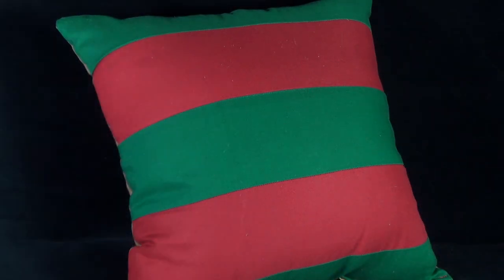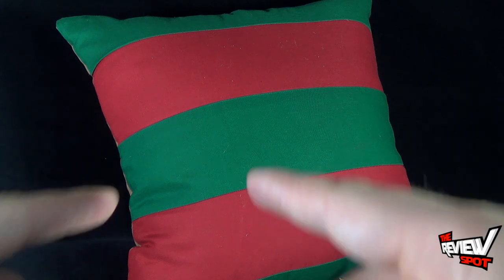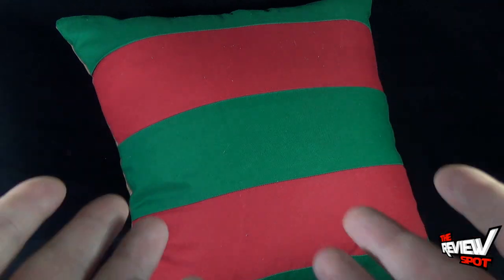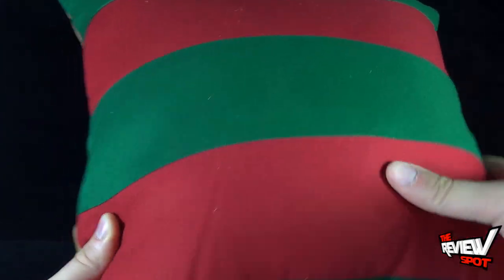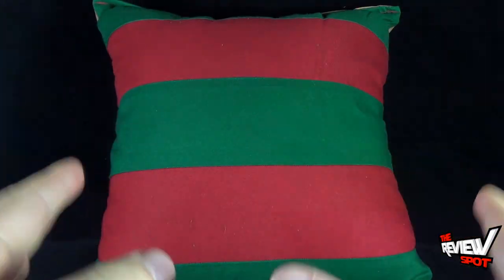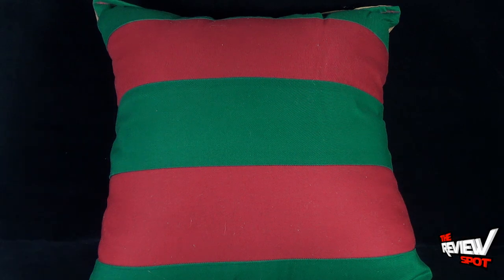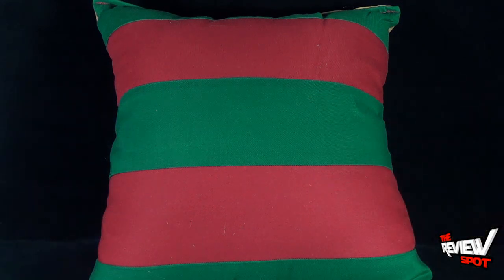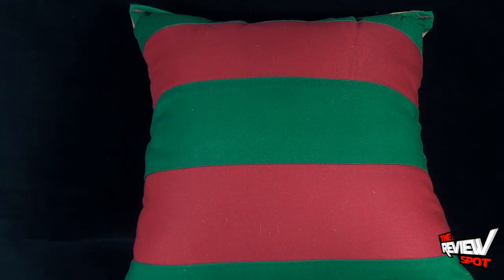Collectible Spot - HorrorDecor.net Nightmare Pillow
On today's Spot, we'll be having a look at the HorrorDecor.net Nightmare Pillow

6975 Meadowvale Town Centre Circle
Suite #196
Mississauga, Ontario
Canada
L5N 2V7

and